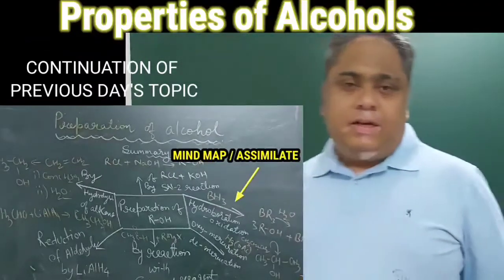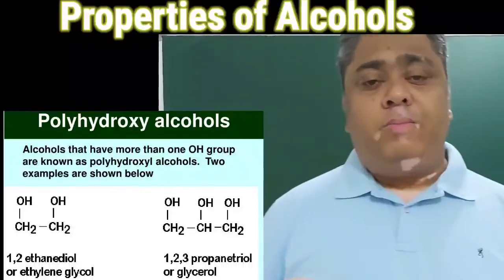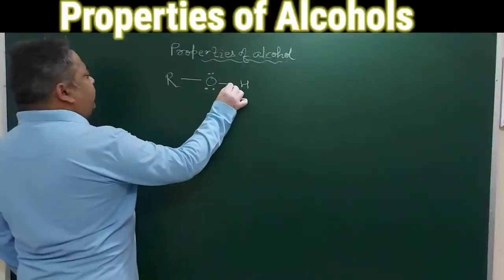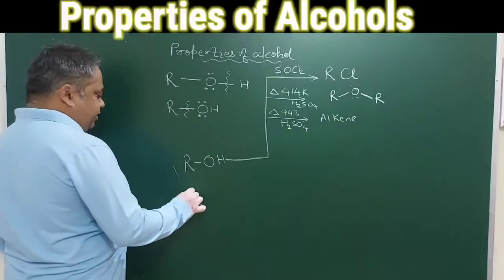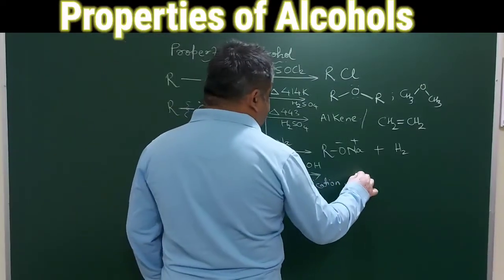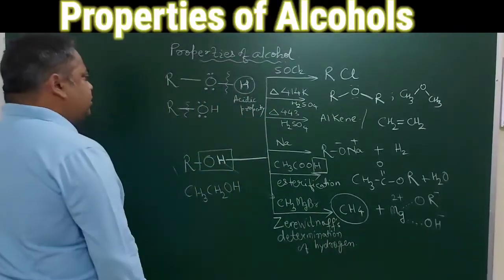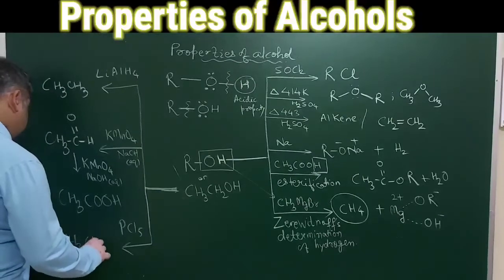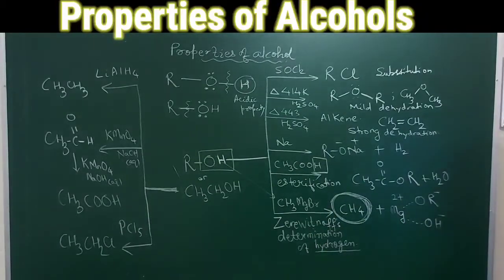PROPERTIES OF ALCOHOL